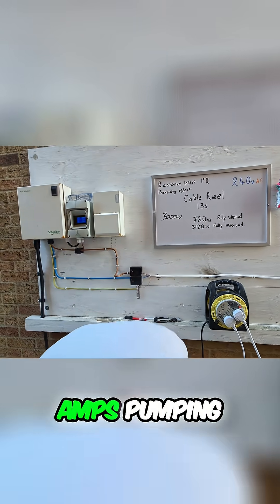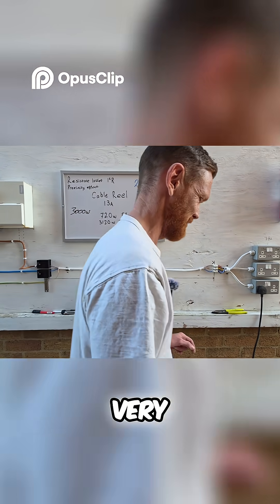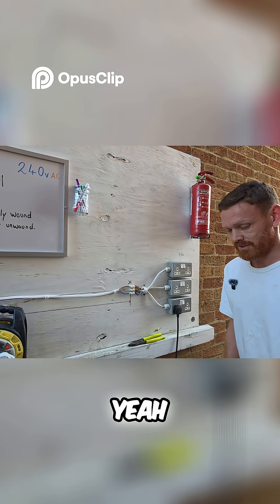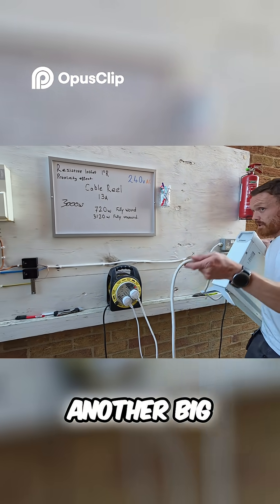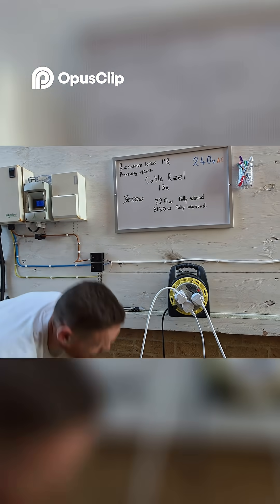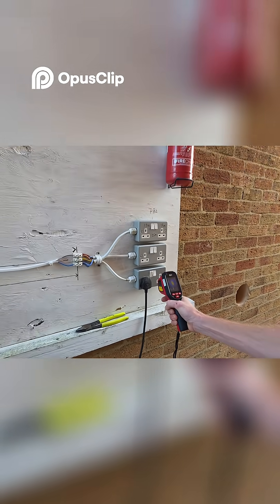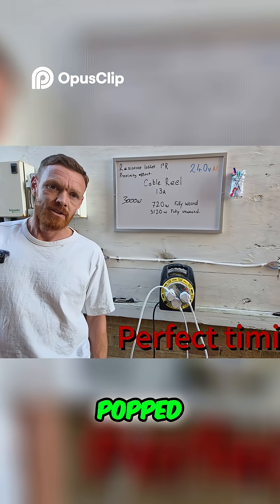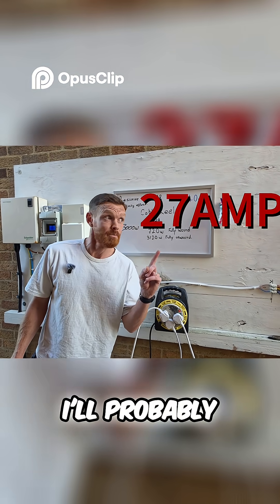Electrician's Fuse Fails Watch Plug Top Overload!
🔥 Electrical Explosion Experiment: Overloading a Cable Reel! 🔥
Join us in this electrifying experiment as we push a standard 13-amp domestic cable reel to its limits! 💥 For 30 years, I've wanted to test what happens when you overload a fully wound 15m extension reel, and today, we’re diving into the chaos! Watch as we attempt to pop a 13-amp fuse, bypass the thermal cutout, and crank up the power with 3000W and 2000W heaters to see if we can spark an explosion or fire. 💨
Expect high-voltage action as we explore resistive losses, proximity effect, and electromagnetic effects that cause heat buildup in tightly coiled cables. We’re pumping up to 40 amps through a 13-amp plug top, watching fuses glow red-hot and cables reach a scorching 160°C! 🌡️ Will the cable melt, catch fire, or just fizzle out in a disappointing puff of smoke? 😱

Despite a lackluster puff instead of a massive explosion, we’re tearing down the cable reel to inspect the melted cores and planning a bigger setup with 0.75mm² flex for next time! 🔥

Conclusion: What went wrong? Plans for a bigger, better explosion next time!